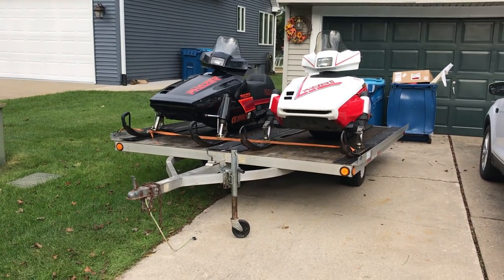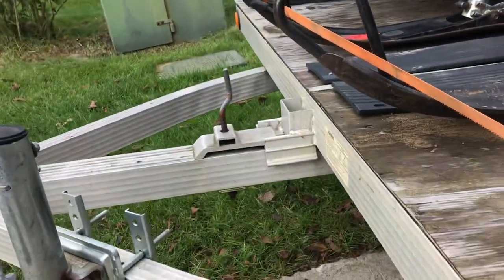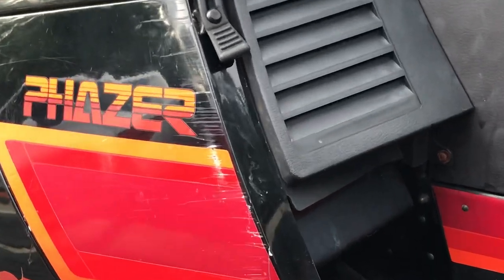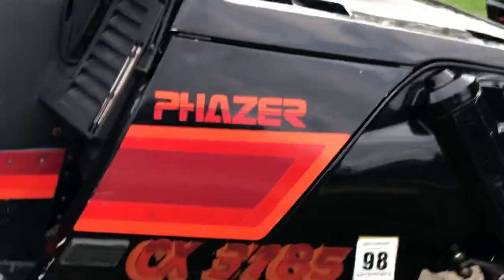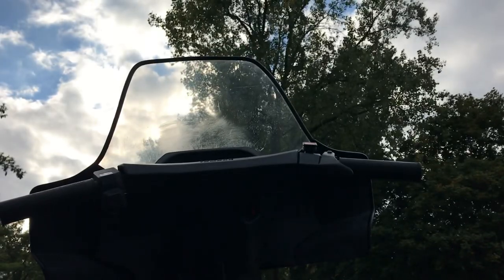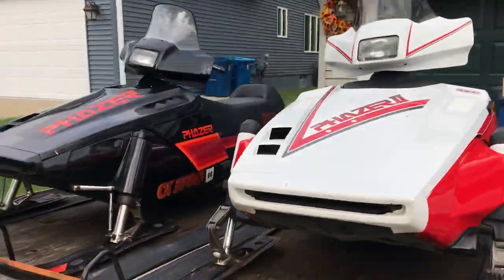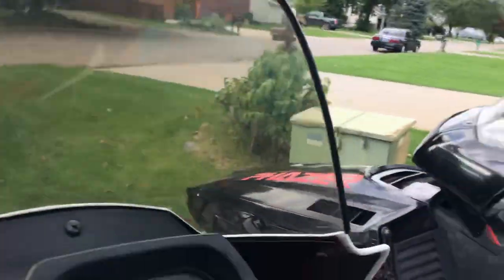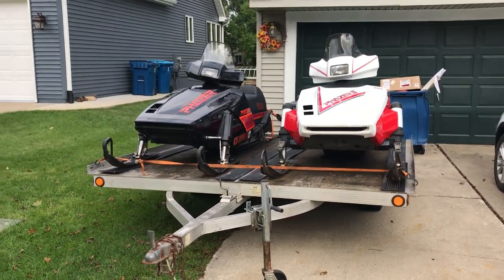Yamaha Phazer Snowmobiles with Triton trailer SOLD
1988 Phazer and 1991 Phazer ll